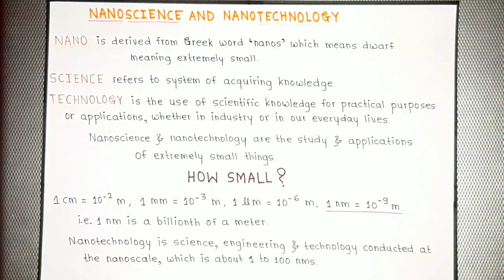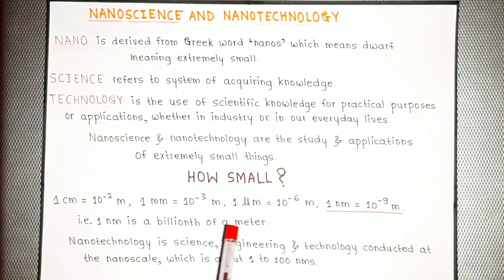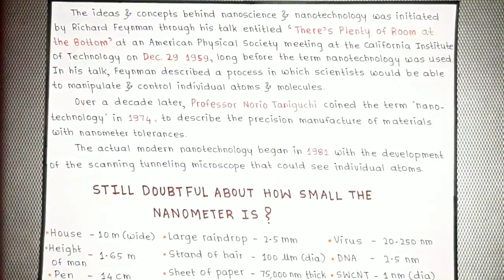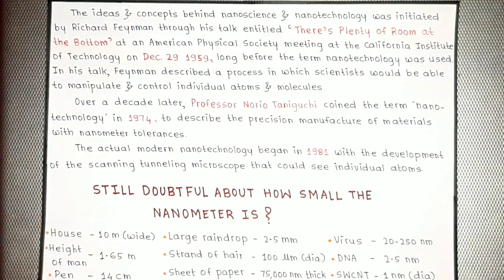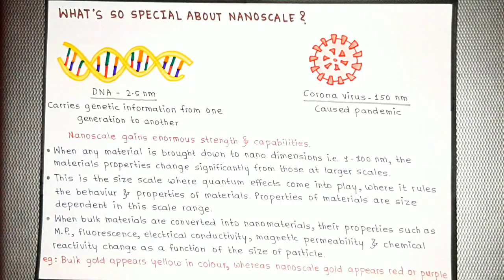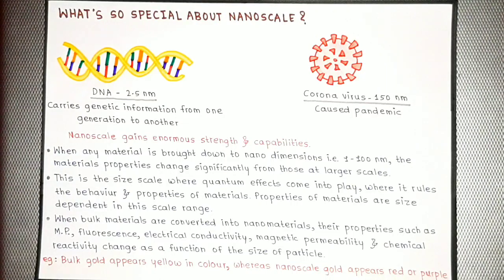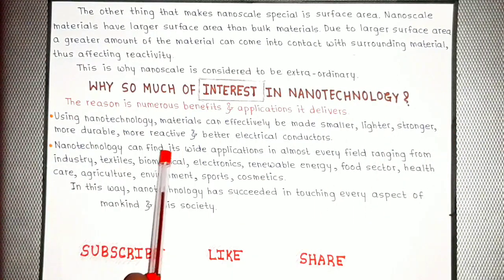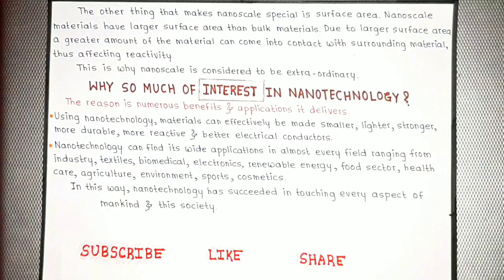What Is Nanoscience And Nanotechnology|Explained In Brief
Hello learners,
This video is introduction about nanoscience and nanotechnology. In this video you will come to know about what is nanoscience and nanotechnology. You will learn about its definitions, origination, importance of nanoscale through this video. So do watch the complete video to have brief idea about nanoscience and nanotechnology.